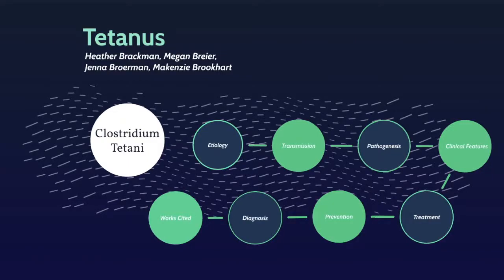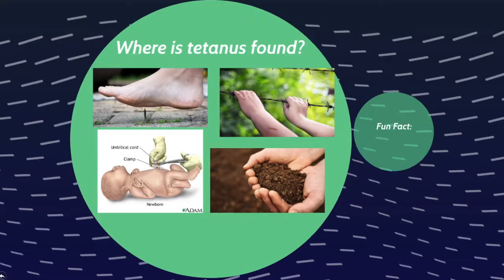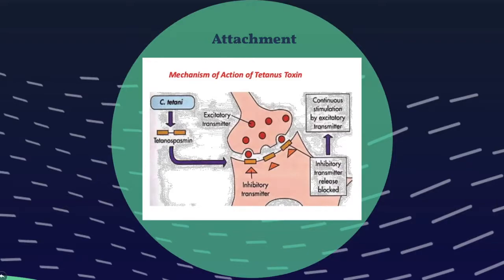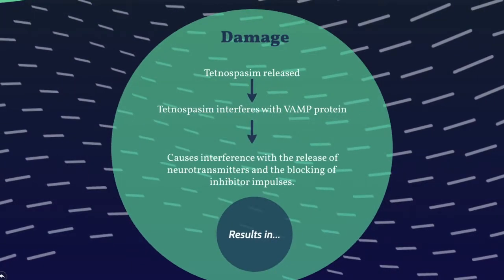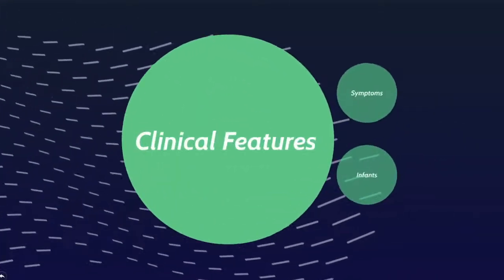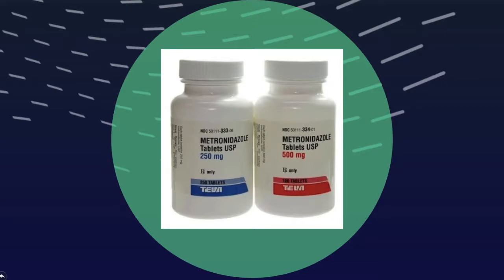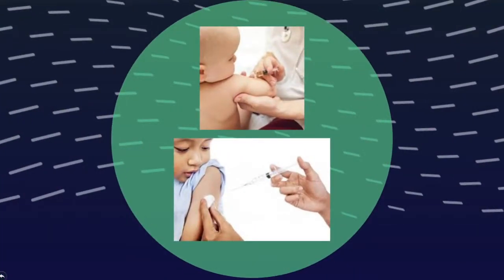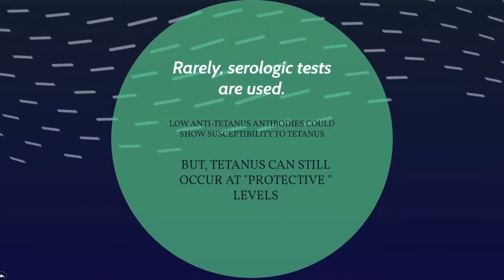Tetanus by Megan Breier, Heather Brackman, Makenzie Brookhart, and Jenna Broerman